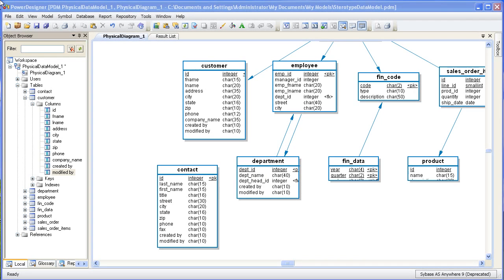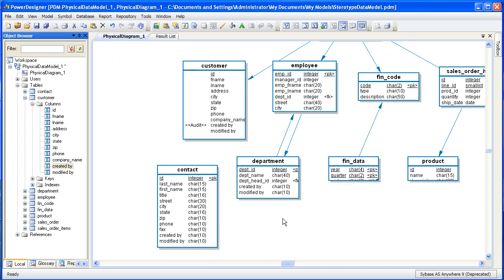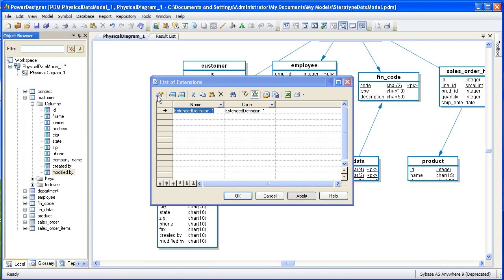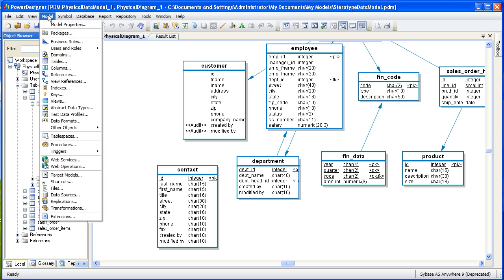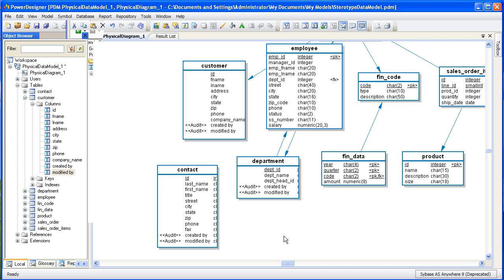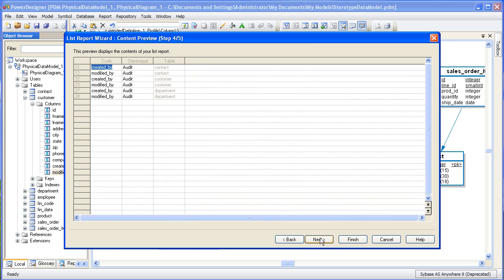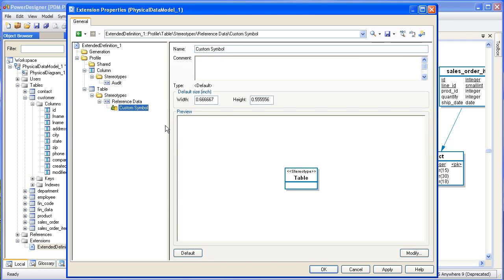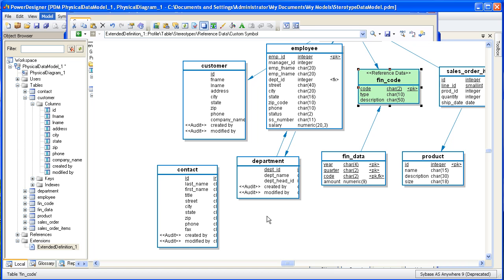CreateStereotypesWithPowerDesigner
How to create Stereo types with SAP PowerDesigner